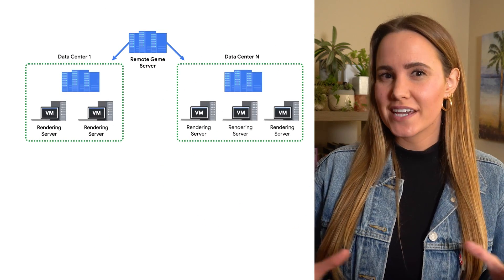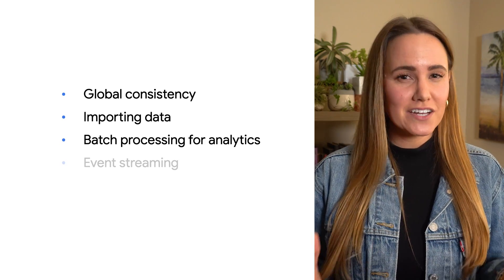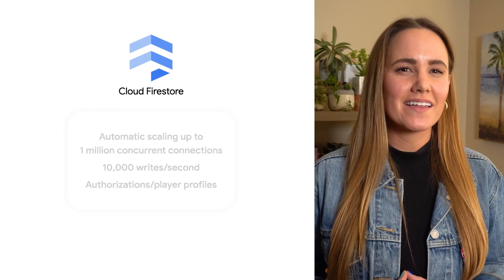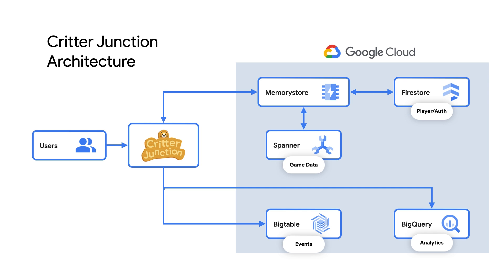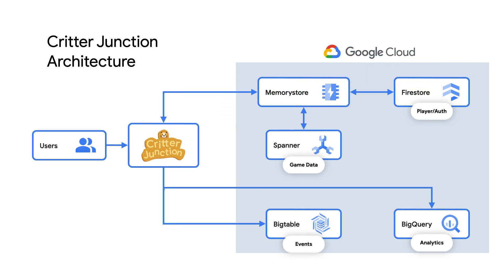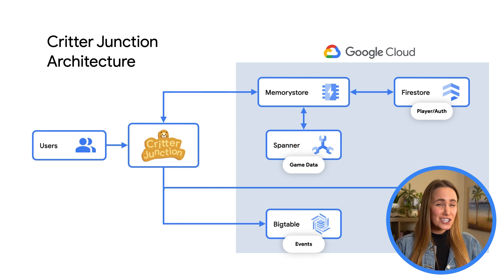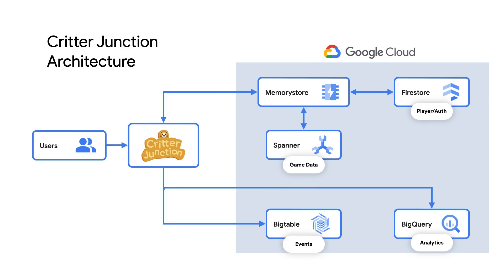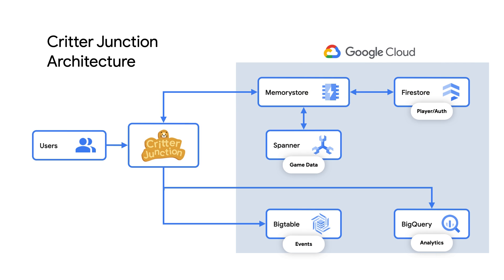How to build a scalable database architecture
Since Critter Junction has broken their application into different microservices, they can’t just use one tool to handle global consistency, batch processing, or other complex issues. By integrating Google Cloud database products, they can build a flexible and scalable database architecture for a multiplayer game.  In this episode of Season of Scale, we walk you through the different database options Critter Junction uses - such as Firestore, Cloud Spanner, Memorystore, and more - to build a heterogeneous storage and analytics architecture that can span any industry.

Chapters:
0:00 - Intro
0:20 -  Architecture needs
0:35 - Critter Junction needs
1:10 - Mixing and matching database needs
1:26 - Firestore
2:06 - Spanner
2:52 - Memorystore
3:27 - Bigtable
4:01 - BigQuery
4:41 - Overview of Architecture
5:19 - Conclusion

Product: Memorystore, Cloud Firestore, Cloud Spanner, Bigtable, BigQuery; fullname: Jenny Brown, Stephanie Wong;